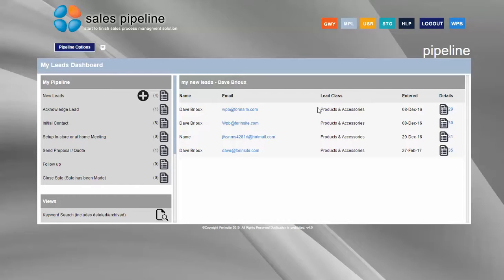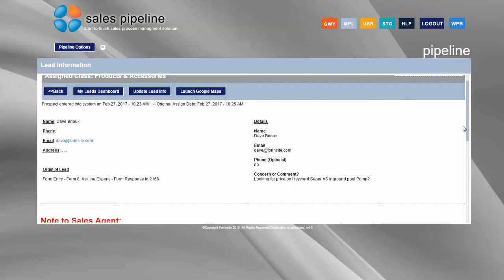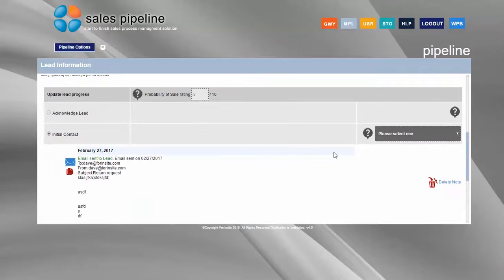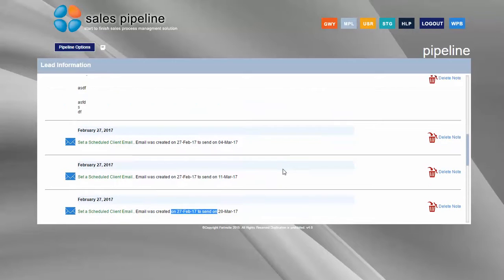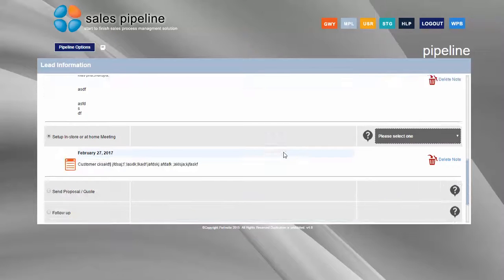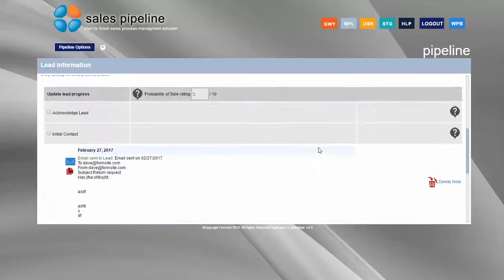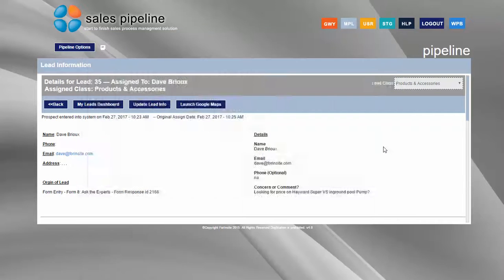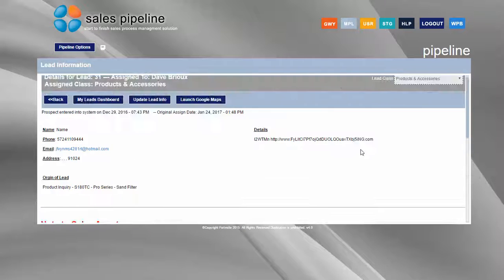Managing leads in the Pipeline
sales, lead management, sales conversions,  sales process